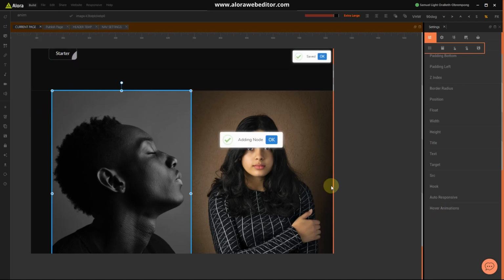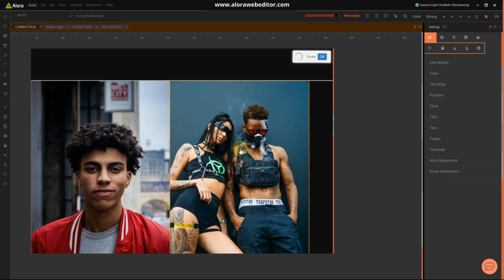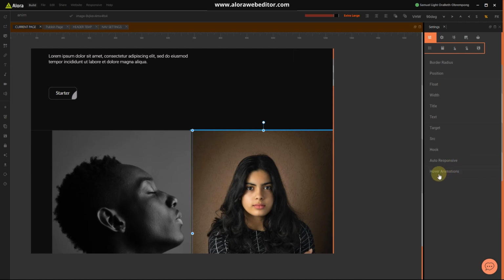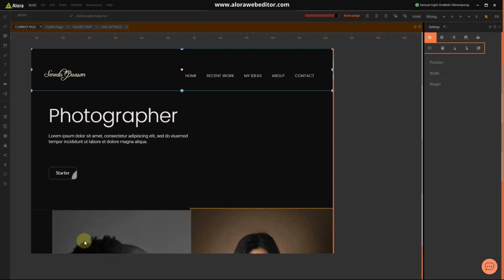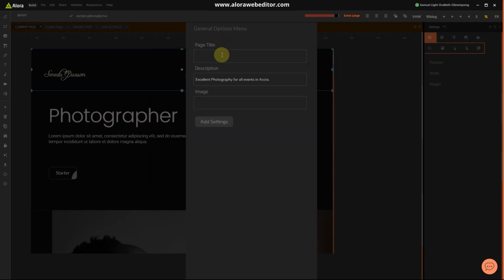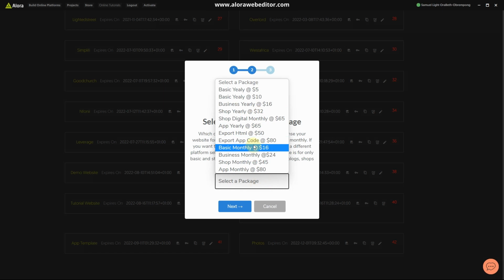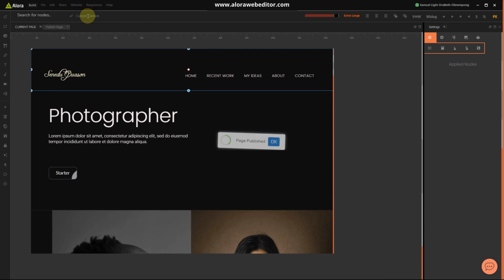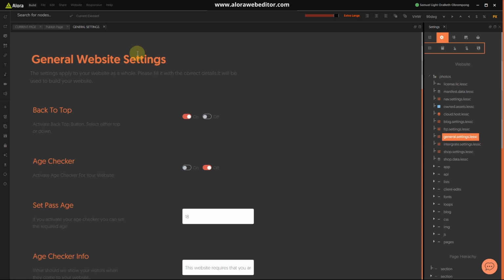16 - Animations & License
We are going to add simple animations, create a license and start getting our website ready for hosting.